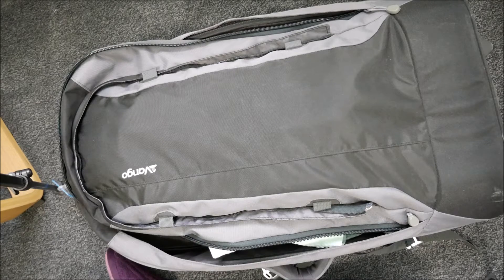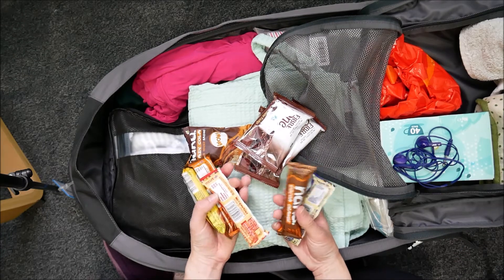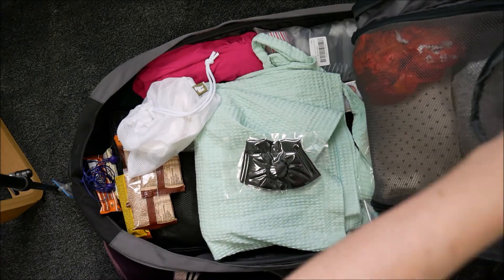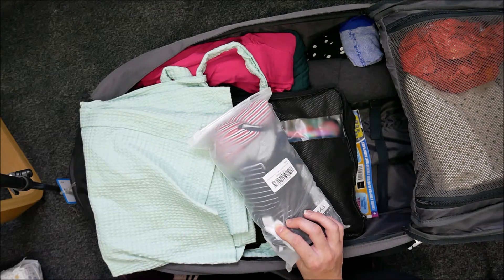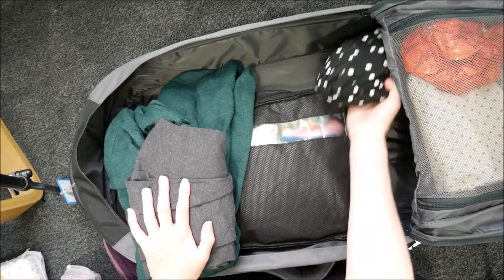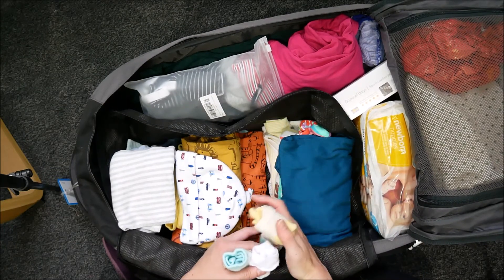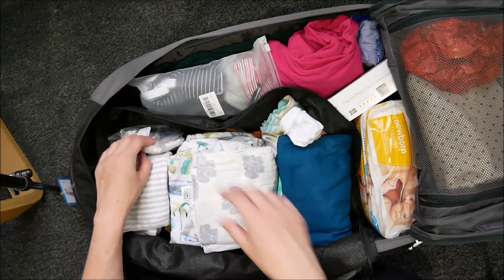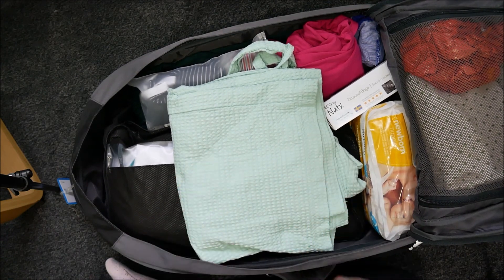Packing My Hospital Bag: Planned C-Section NHS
Here's what I'm taking with me to the hospital for my planned c-section.